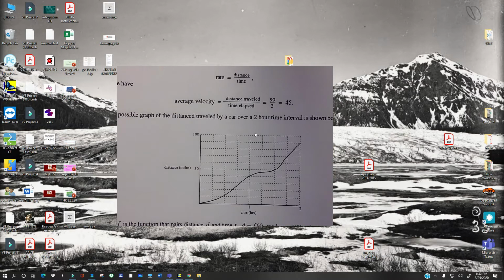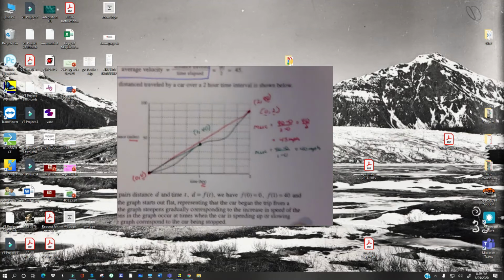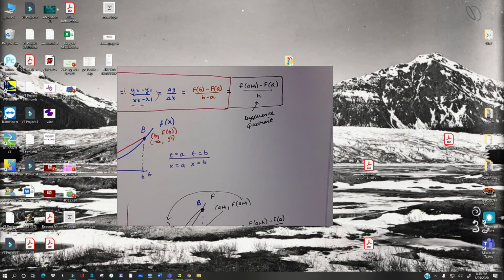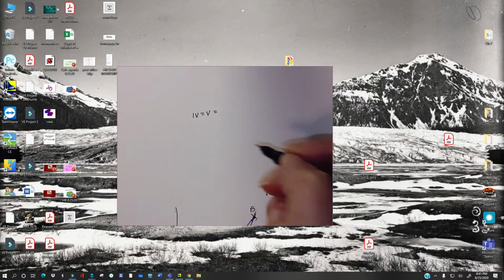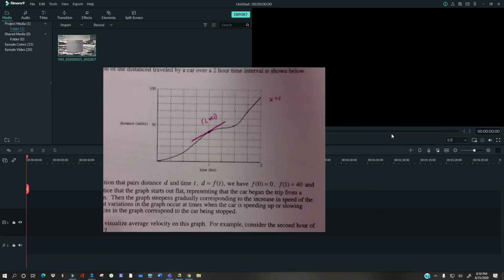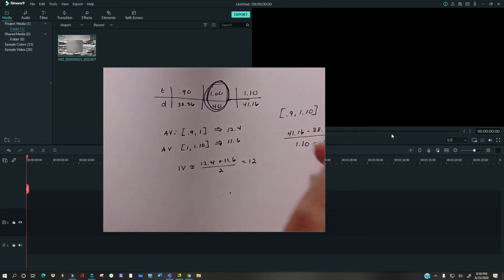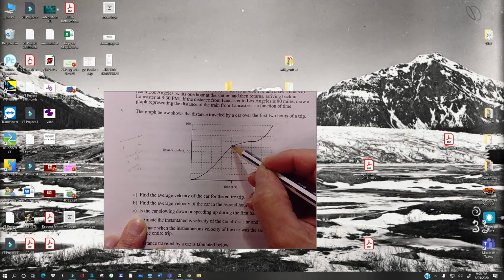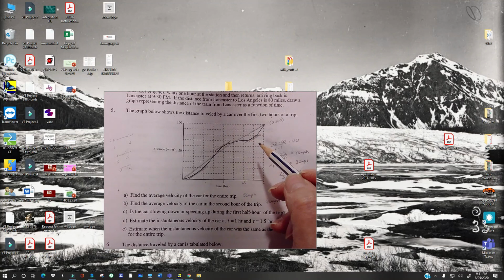AP Calculus AB/BC: Average and Instantaneous Velocity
Section 2.1...Again.